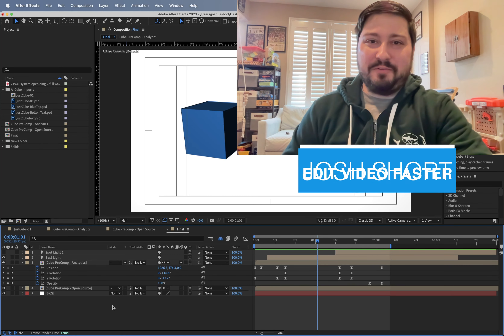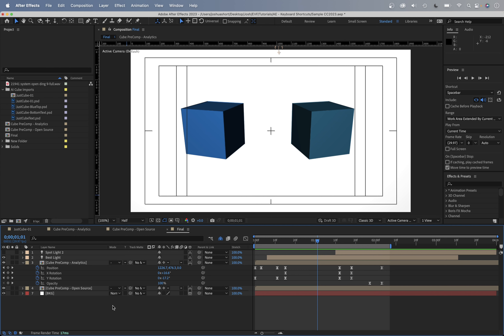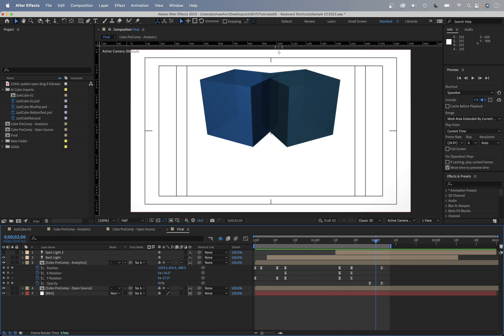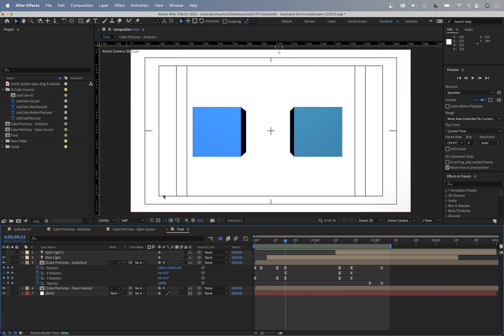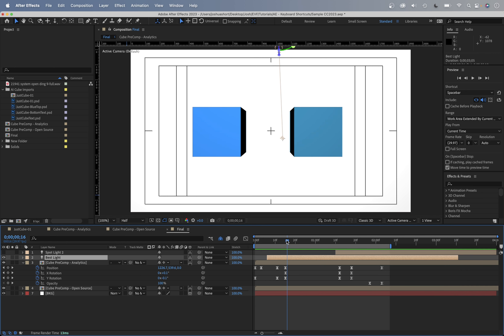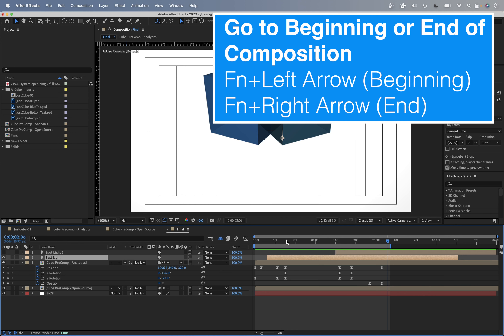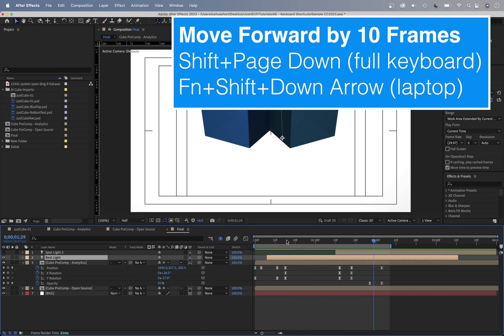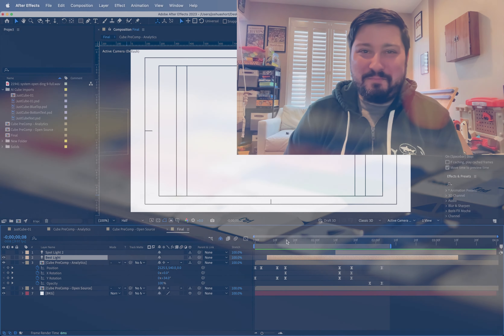Learning Keyboard Shortcuts in After Effects Lesson 6: Time Navigation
In this tutorial you’ll learn the keyboard shortcuts for Time Navigation in After Effects. This is lesson six in a series that will show you how nearly of After Effects’ keyboard shortcuts function and what they do.

Jump to Each Section:
0:00 Intro to Learning AE Shortcuts Lesson
0:36 Go to Specific Time in After Effects
1:15 Jump to Next Keyframe in After Effects
1:45 Move to Start or End in After Effects
3:03 Move by Frame in After Effects
3:56 Next Learning Steps

List of Keyboard Shortcuts in After Effects (from Adobe)

Music used in this video is called Always by Fantoms and is licensed through Soundstripe.